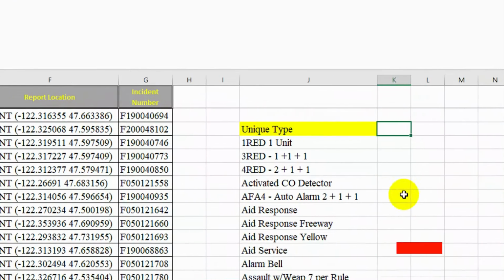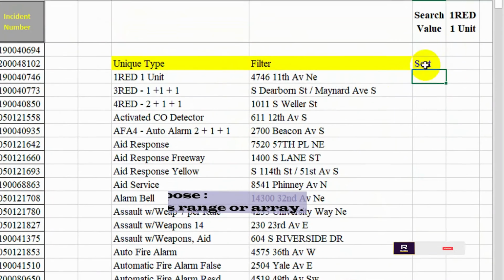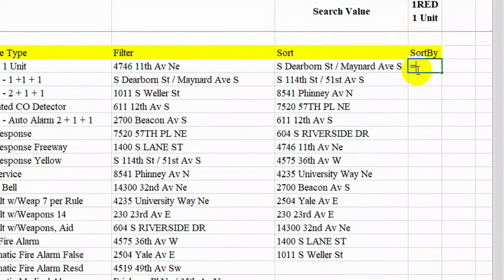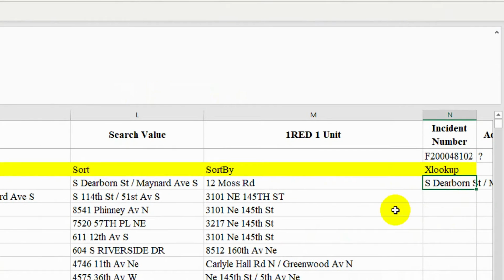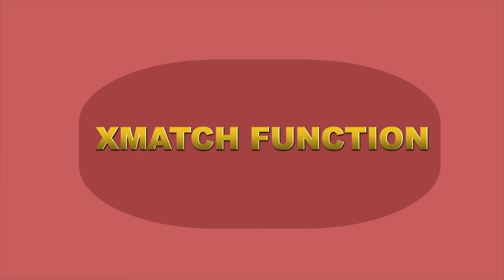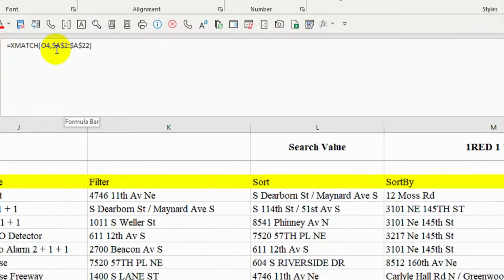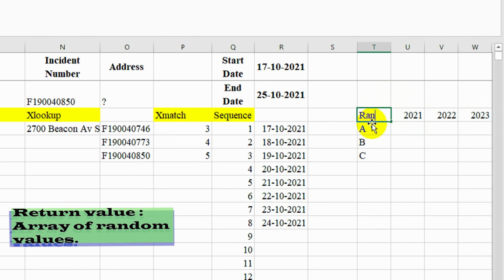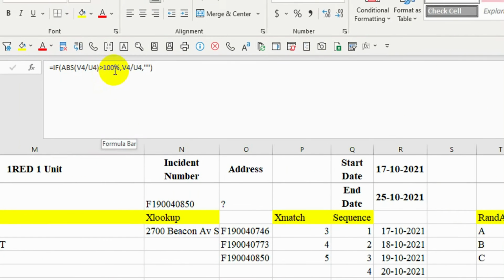OFFICE 2021 NEW FEATURES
Office LTSC means Long Term Servicing Channel. It's a new name for what Microsoft calls a 'perpetual license' version. A single payment for ongoing use of the software with no annual payments.
Microsoft just released Office 2021 which is available for both macOS and Windows. It is made for those who do not want to enroll in the subscription model of Microsoft 365. For Excel users this is a huge jump from Excel 2016 and Excel 2019. Many new functions were introduced which will change the way you use Excel. This includes XLOOKUP, FILTER, UNIQUE,  SEQUENCE and More.
In this video I'll quickly explain these new functions and also which additional features you can look forward to in PowerPoint, Word and Outlook.
What is Office LTSC 2021?
It’s the next perpetual, single payment or non-subscription version of Microsoft Office for organizations and volume license customers.

Office LTSC 2021 will include in all bundles:

Word LTSC
Excel LTSC
PowerPoint LTSC
OneNote app, which will not changed from the Office 2019 version.
Depending on the bundle / package of Office LTSC 2021 it can also have:

Outlook LTSC
Access LTSC (Windows only)
Publisher LTSC (Windows only)
⌚ Index of Timecode:
0:00 Introduction
1:14  Excel Pro Plus
1:29  Unique Function
1:53 Filter Function
3:13 Sort Function
4:11 Sortby Function
5:01 Xlookup Function
7:09 Xmatch Function
8:00 Sequence Function
9:00 Randarray Function
10:02 Let Function
10:51 Excel More New Features
11:33 Excel New Search Option
11:57 Excel New Zoom Option
12:12 Power Point New Feature
13:10 Microsoft Word New Feature
13:31 Outlook New Feature